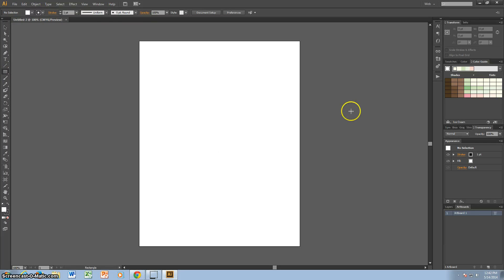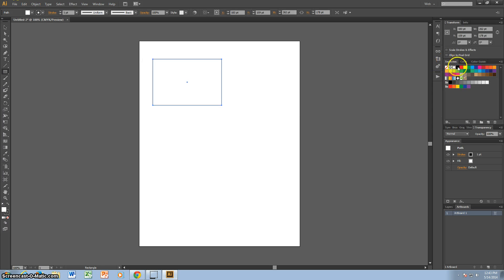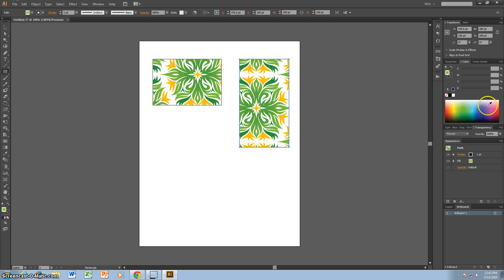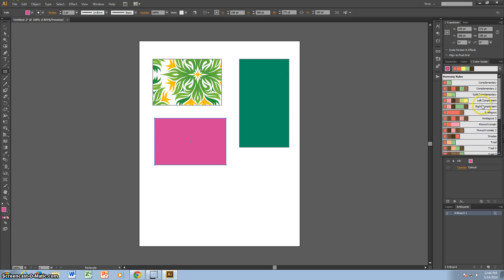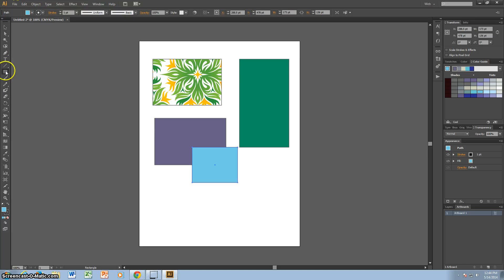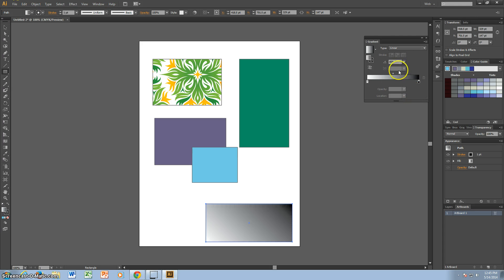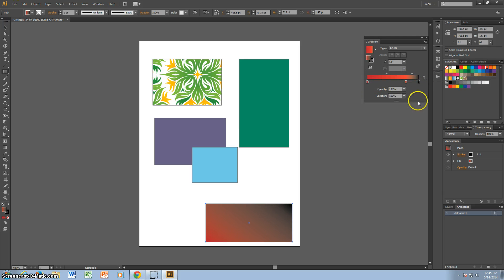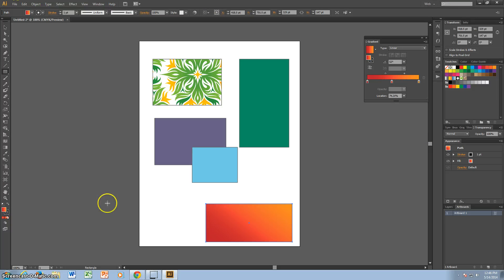Adobe Illustrator Colors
Screencast assignment
Kenzie Hengesbach
5th hour